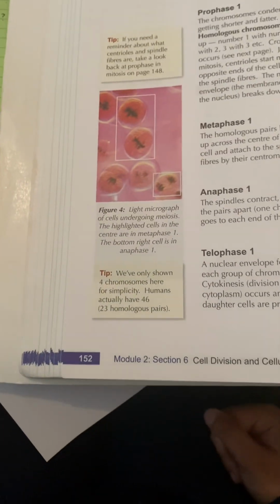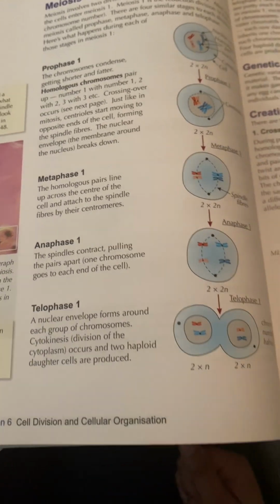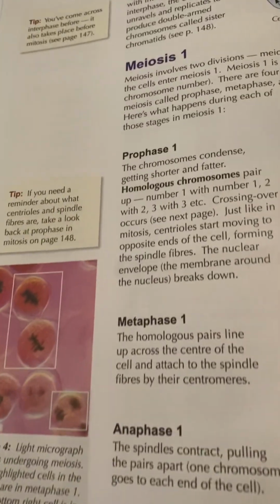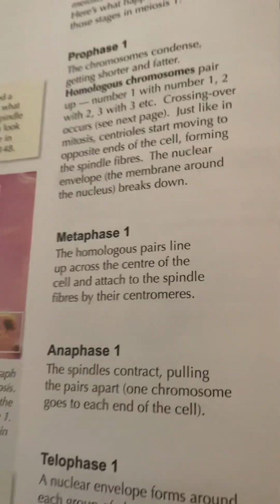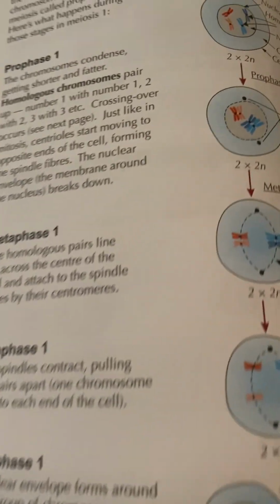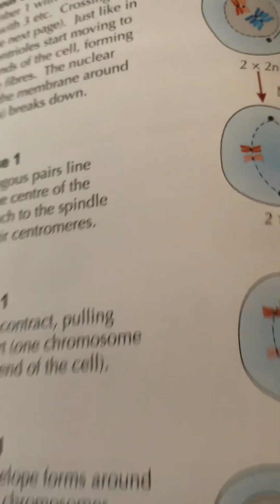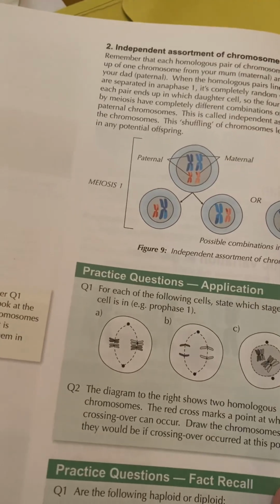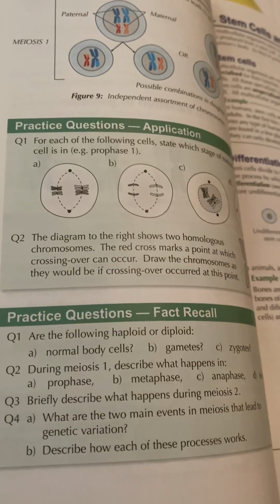Cell division Alicia